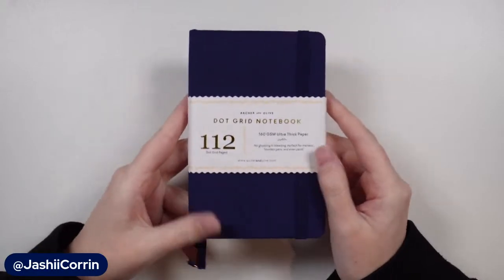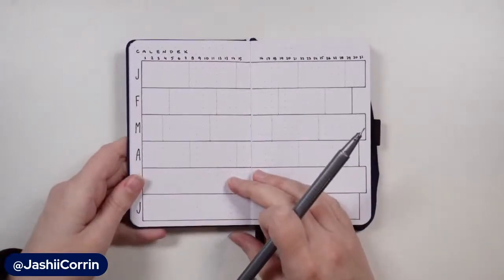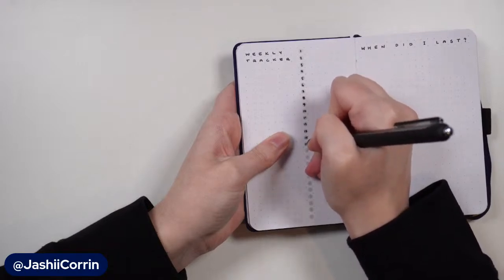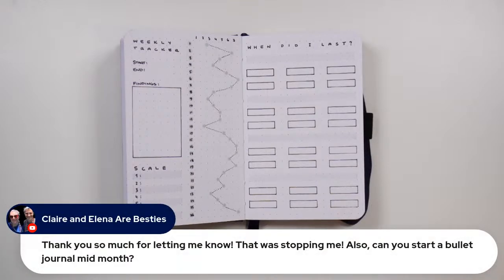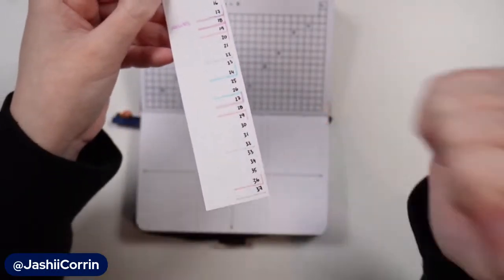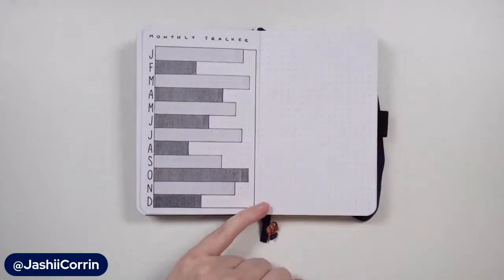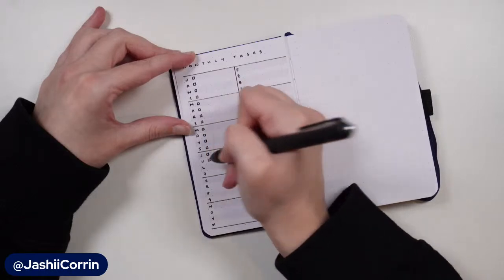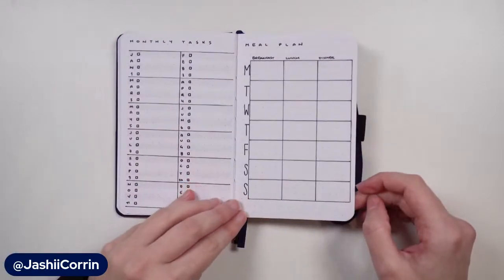🔴 A6 Journal Layouts 💜 Work with me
Let's set up some layouts! Come work with me while I set up some layouts in a much smaller journal size than I'm used to 😝

Tombow Dual Brush Pens (N95, N75, N55)

💜 Video equipment
Micro HDMI to HDMI 2.0
Dummy battery